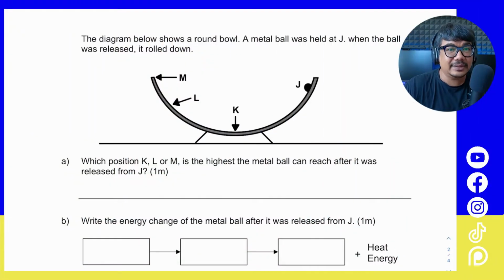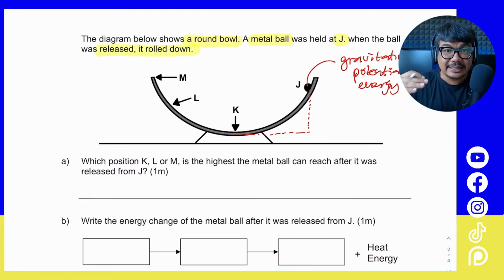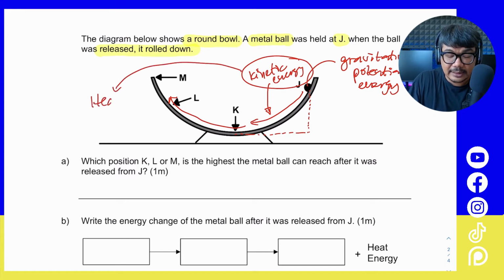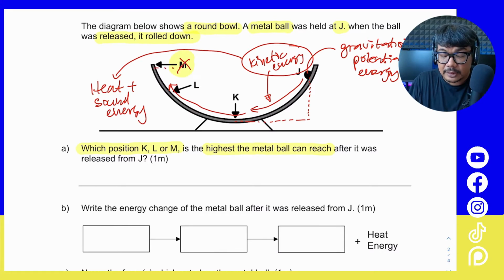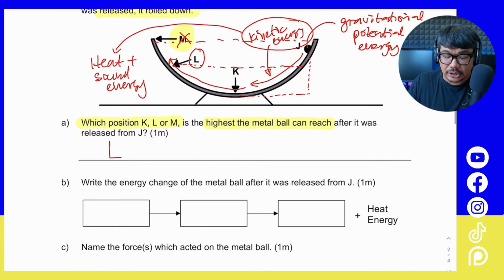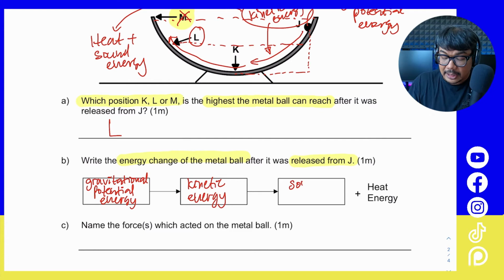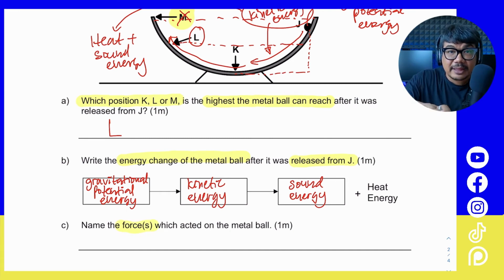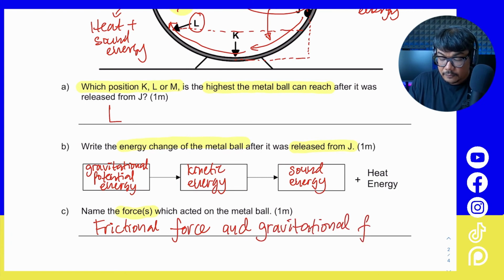QDD 06 Why energy decreases after conversion? | Question Deep Dive 06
In this Question Deep Dive on Science with Dani, we will look at a question from the topic energy of upper block science. The question tested the concept of why energy deplete after being converted from one form to another.

What is Science with Dani?

Firstly, Science with Dani is not a tuition centre.

For those of you who don’t know who I am, my name is Dani Dawood, and I help parents and students to make primary Science simple in their PSLE science journey.

I concentrate on Science Open Ended questions (Section B) and provide easy to understand detailed explanation, guided reading of the question to draw out important information and references, thorough study of diagrams, tables and graphs and how to derive answers from the information gathered.

Who is Dani?
I am a teacher whom has taught in MOE schools and went on to become a Master Tutor and Science Curriculum writer for a tuition centre and still actively tutors up to this day. My expertise is in the answering techniques, reading questions skills to break down these question and detailed yet simple to understand explanation.

Prior to becoming a teacher, I was a state registered Optometrist, ending his stint with a clinic in Gleneagles Hospital. That is why, Science is something I have such passion in.

If you are a parent or a student who wants to improve or succeed in Primary Science, hit that subscribe button and that notification bell to be on your way to impact your learning and making Primary Science simple.

This video is not sponsored in any way, form or shape.